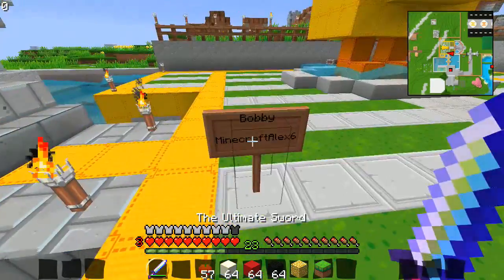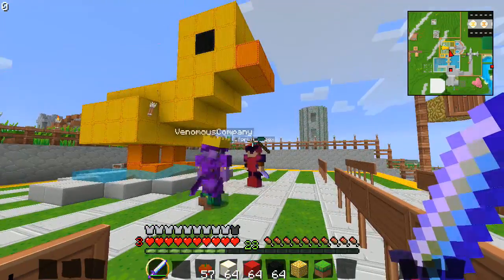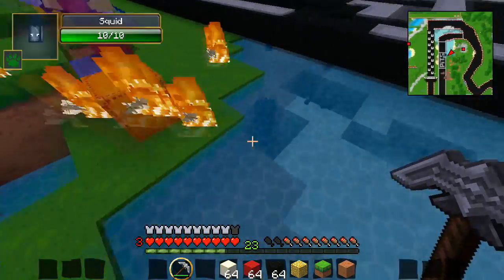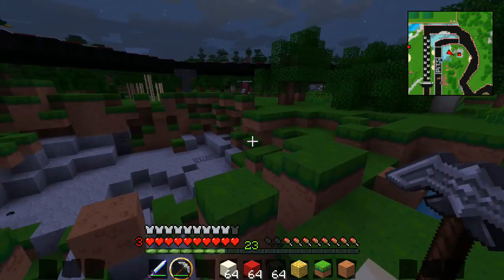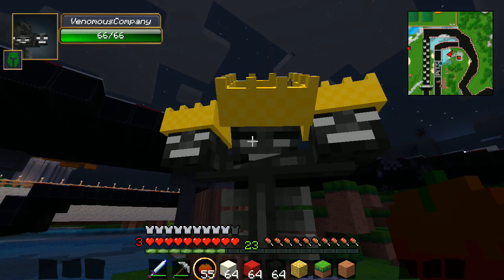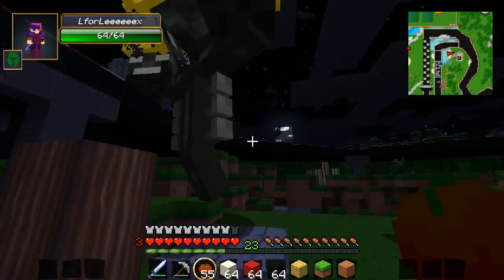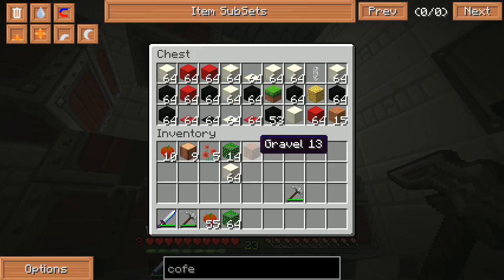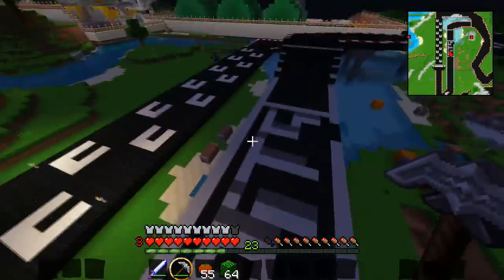Minecraft CRAZY CRAFT 2.2 | UNLUCKY LUCKYBLOCK ! [31]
Thank you to Nitrous Networks for hosting this server for us.